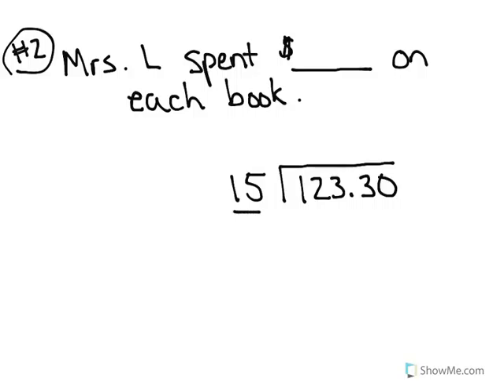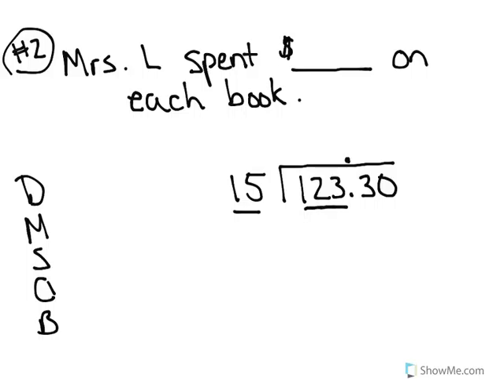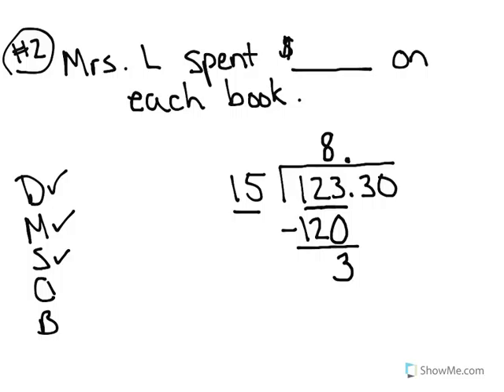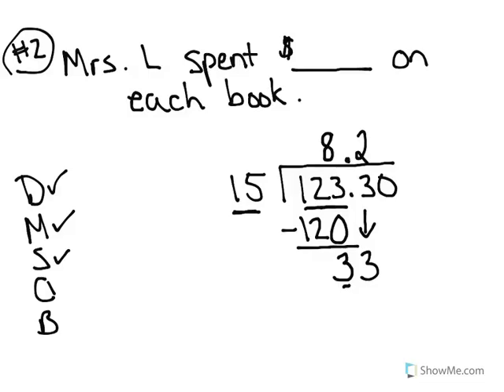NYS Review Problem #2 Set A